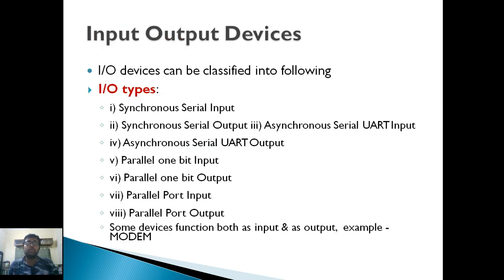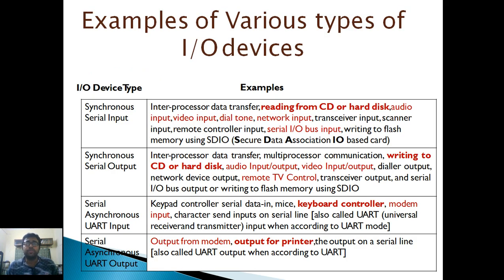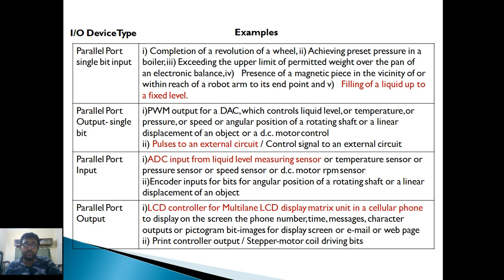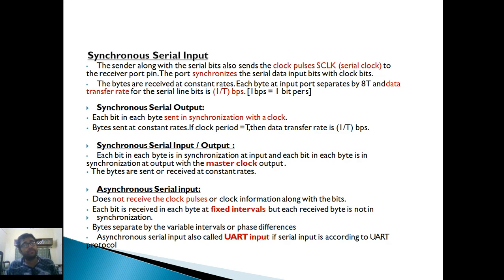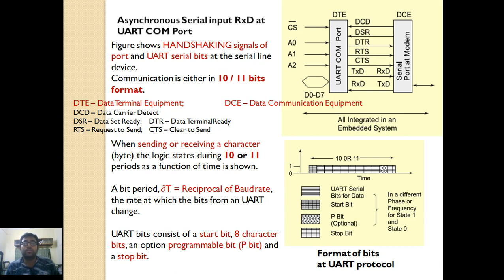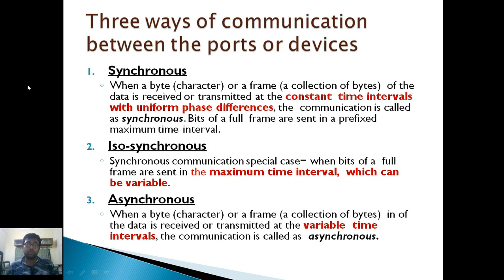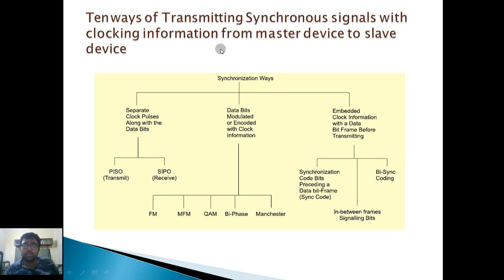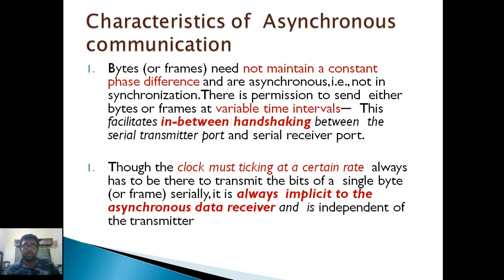Embedded system lecture 8